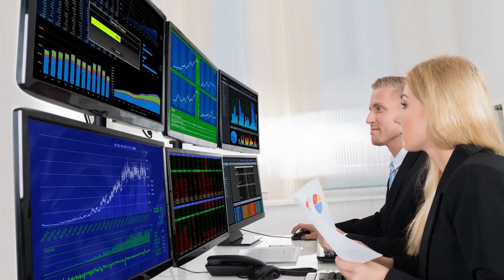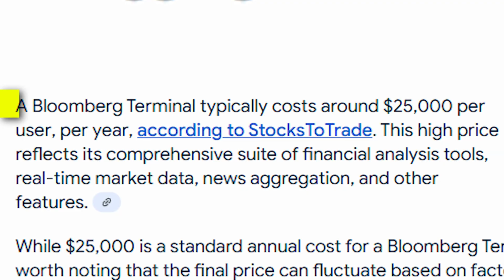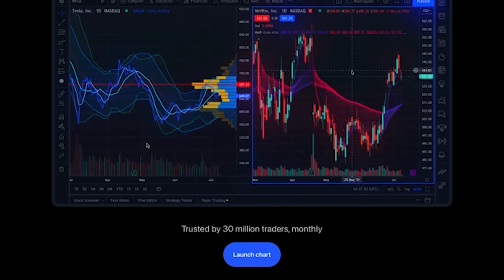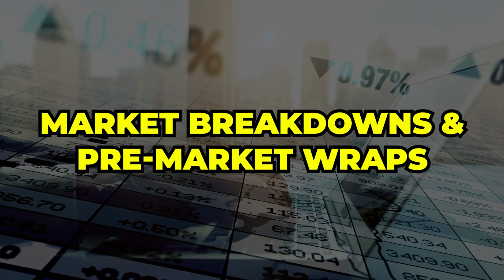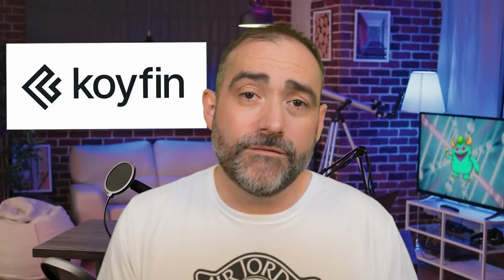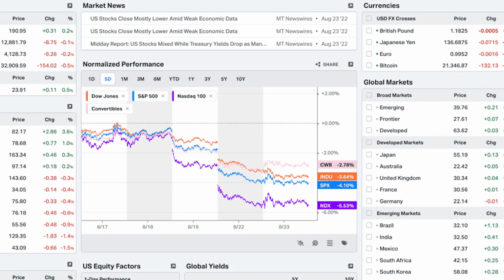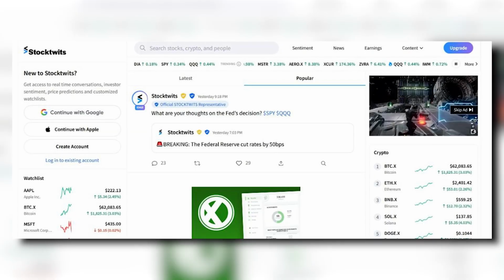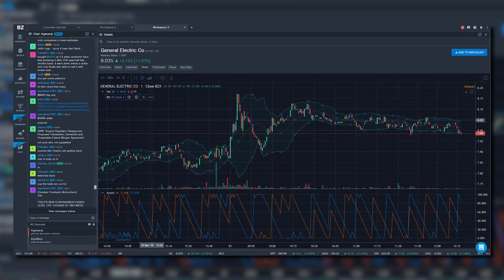The Best FREE Investing Tools You Can Use Now!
Hey, I’m Seth Moran from Monstah Capital, and after 20 years on Wall Street, I can tell you this — you don’t need to spend $25,000/year for a Bloomberg Terminal to trade like a pro. In this video, I’m walking you through the exact free investing tools I now use every single day to stay ahead of the markets — real-time data, earnings, macro trends, charts, fundamentals — all without paying a dime. 💸

📈 What You'll Learn:
The best free charting platform (spoiler: it’s TradingView)
How to get Wall-Street-level pre-market breakdowns & market wraps
My go-to tools for earnings, fundamentals, and valuation research
How I stay up to date on breaking market news
A full walk-through of my daily routine using only free tools

🌐 Featured Tools & Resources:
TradingView – Real-time charts, technical indicators & more
Reddit (r/TradingEdge) – Game-changing pre-market insights from TearRepresentative56
Briefing.com – Quick macro/micro summaries
Yahoo Finance / Finviz / Seeking Alpha / Koyfin – All your fundamentals and earnings covered
Twitter/X, Stocktwits, Benzinga – Real-time news flow and sentiment tools

00:00 Intro
01:15 Charts & Technical
01:51 Market Breakdowns & Pre-market Wraps
03:59 Fundamentals, Earning, and Company Data
04:53 News & Alerts
05:59 Daily routine looks like now
07:33 Outro

💡 Whether you're a retail investor, day trader, or just trying to level up your market game, this video gives you everything you need — without Wall Street prices.

👇 Drop a comment:
What's YOUR favorite free investing tool? Let’s build a better toolbox together.